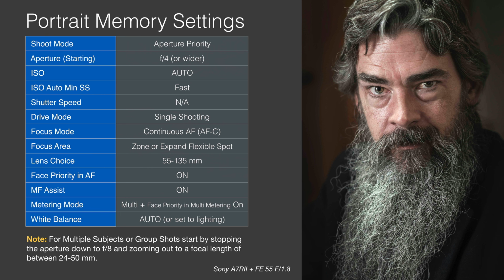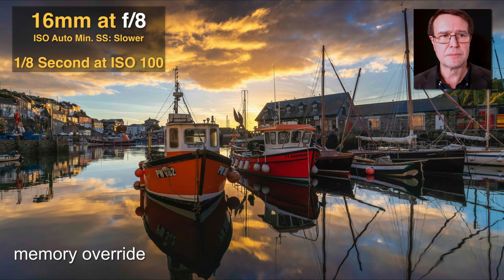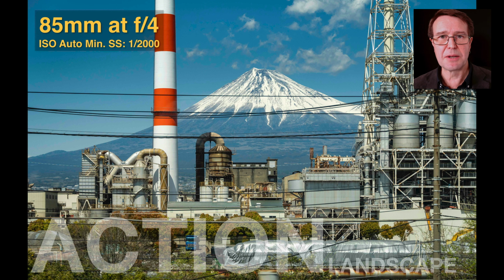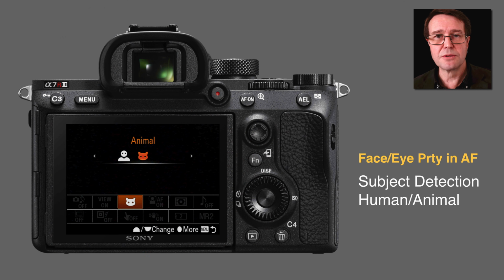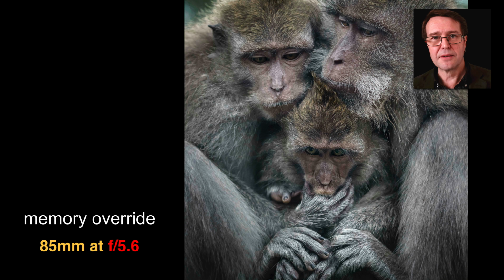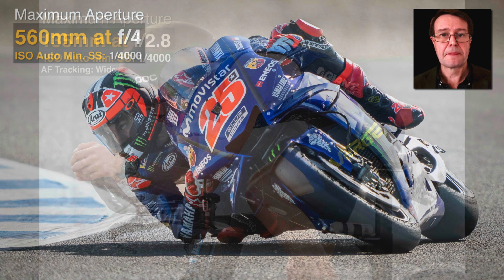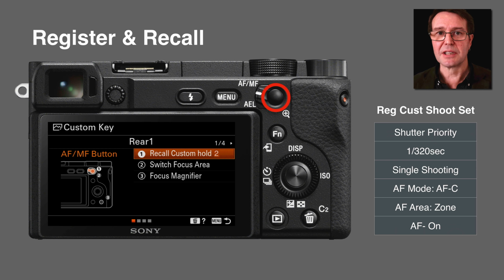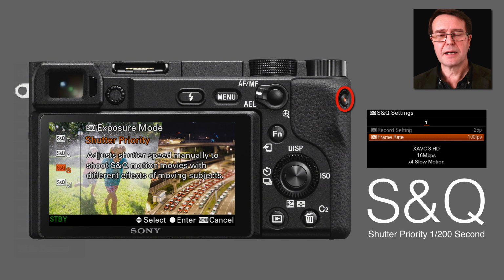Sony Alpha Memory Mastermind - Secrets to Never Missing a Shot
In this movie I outline how I can jump between registered camera settings to ensure I never miss an image. I don't need to hunt for appropriate settings as I can start with one of my memory defaults, and then make minor adjustments to shutter speed, aperture and focus with the camera at my eye if, and when, I feel the need to fine-tune my settings. The important things is I don't miss the shot with my starting settings. As soon as I move away from my Registered Memory setting on the Shoot Mode dial, and then back again, the defaults are restored. If you find yourself getting frustrated because you are missing shots due to the fact that you have forgotten to dial in a setting, this workflow may just completely change the way you shoot.

If you find Mark's work for the Alpha community helpful please consider making a donation to support the web hosting costs and creation of new content.